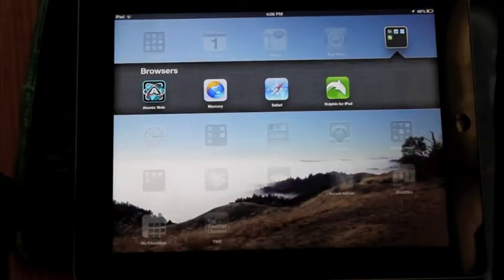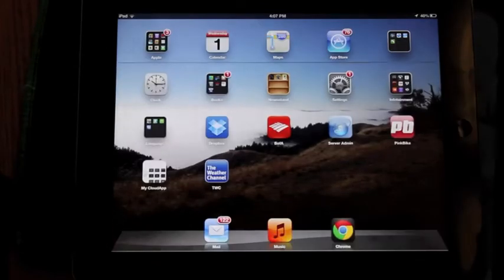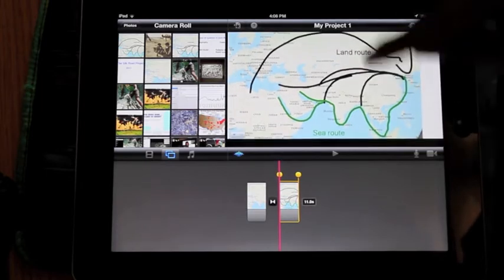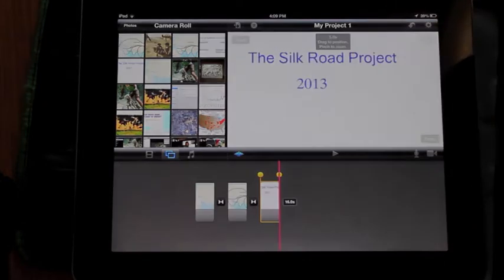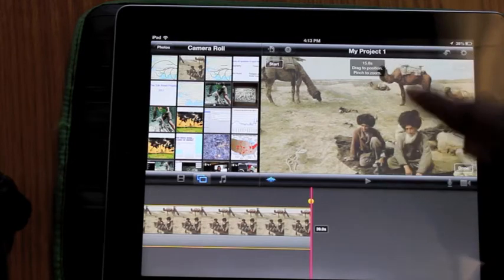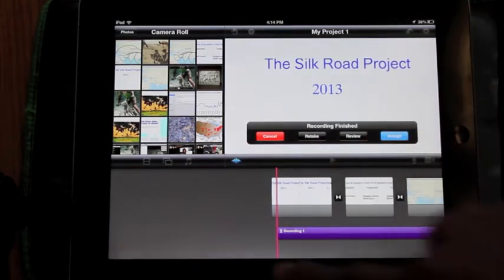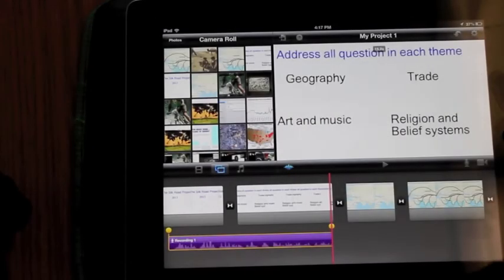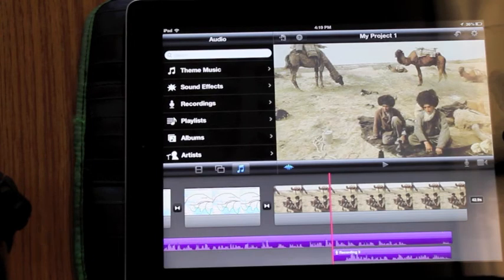SilkRoad 2013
This is the project guide for the movie component of the Roots Silk Road Project.